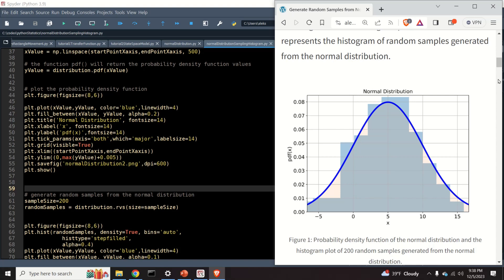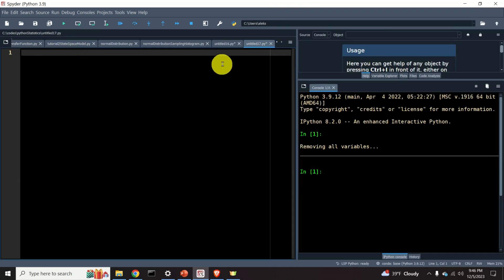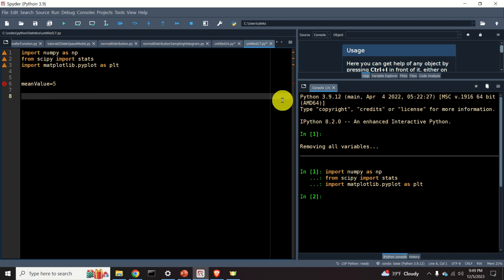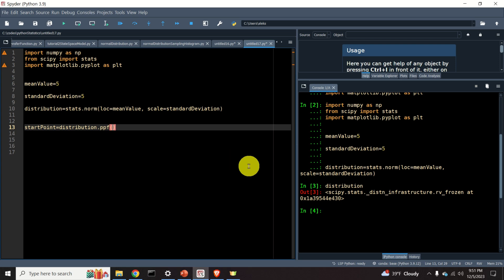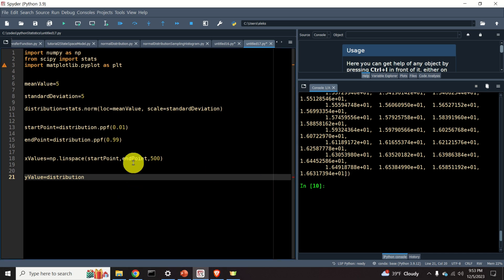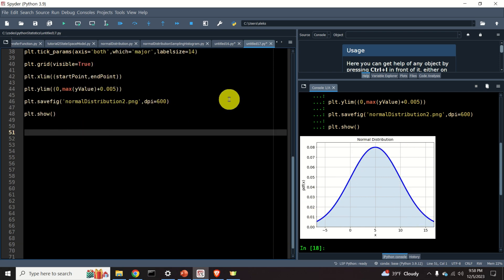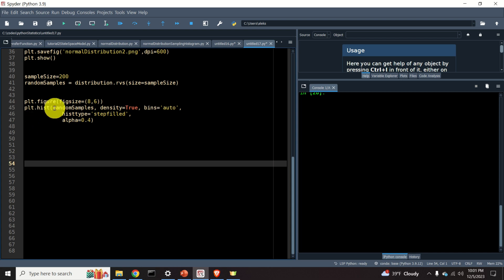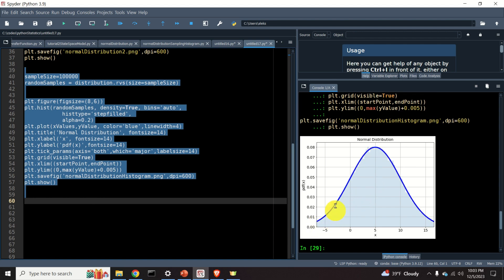Normal Distribution in Python: Generate (Draw) Random Samples and Plot Histograms - 2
In this Python, probability, and statistics tutorial, we explain

- How to create a normal distribution in Python
- How to plot a normal distribution in Python
- How to generate or draw random samples from a normal distribution in Python
- How to generate a histogram graph of random samples in Python
This statistics tutorial is based on the SciPy Python library. In particular, we use the module called “stats” from SciPy to generate a normal distribution. By reading this statistics and Python tutorial, you will learn how to generate the histogram plot and draw random samples from the normal distribution.